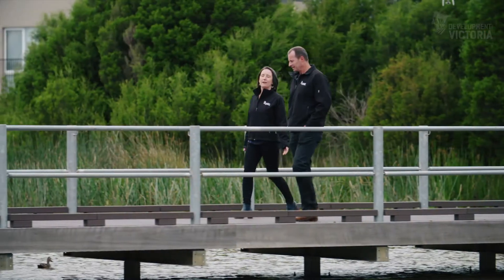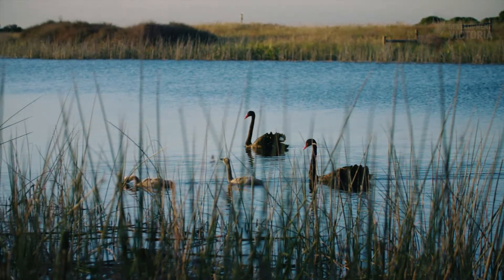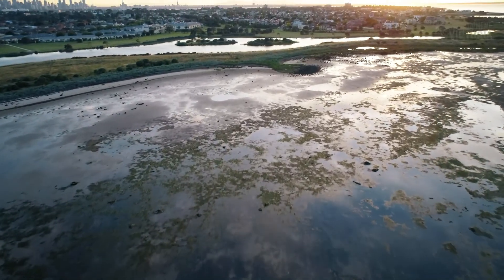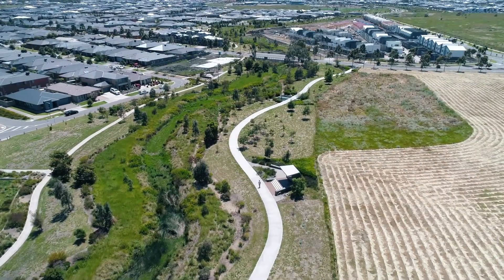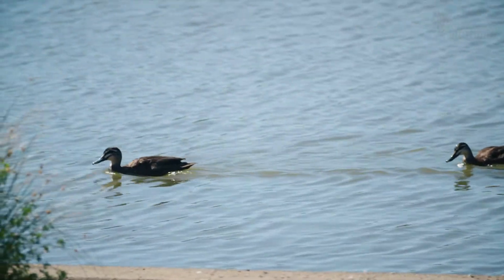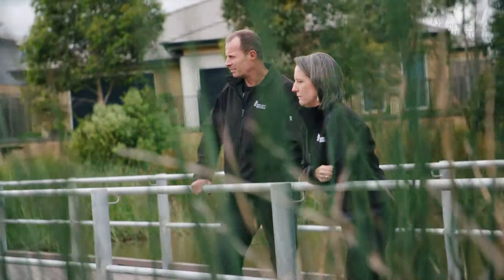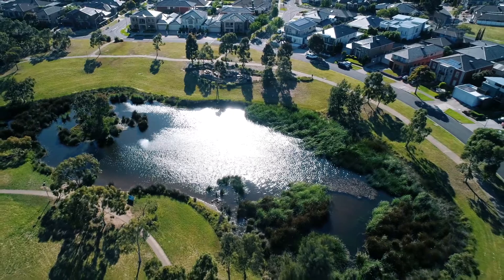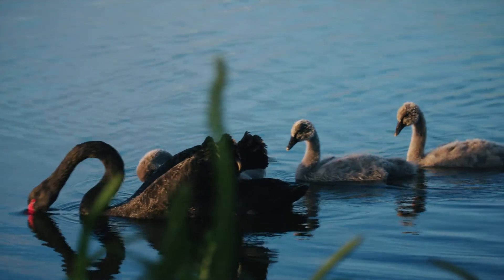Wetlands and Water Sensitive Urban Design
At Development Victoria, we’re creating a more sustainable future for all Victorians.

Our developments use water-sensitive urban design to deliver social and environmental benefits for local flora, fauna, and the community – creating smart, adaptable, beautiful places where both people and the environment can thrive.

Our water-sensitive design sees stormwater as a resource, not a burden, and uses it to create urban environments where the water cycle functions naturally.